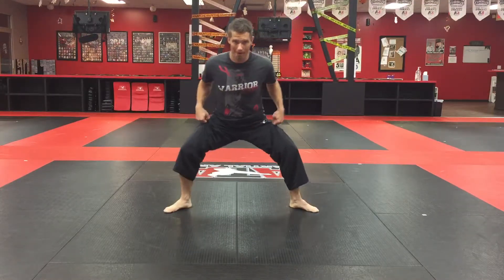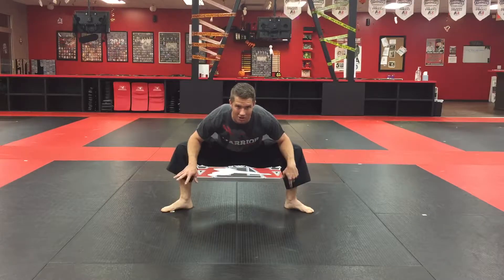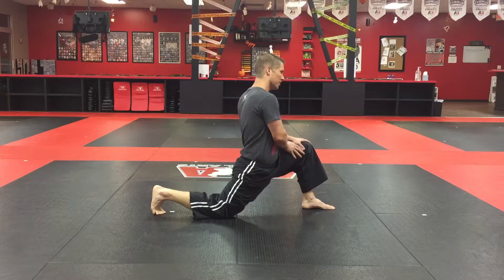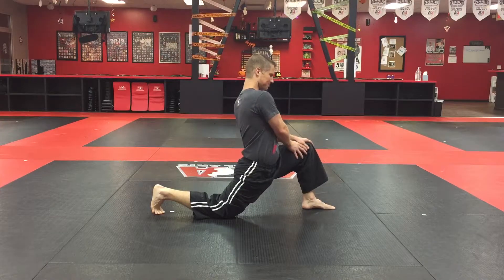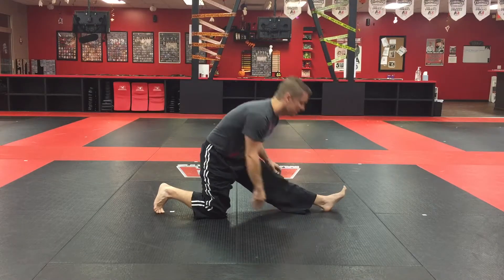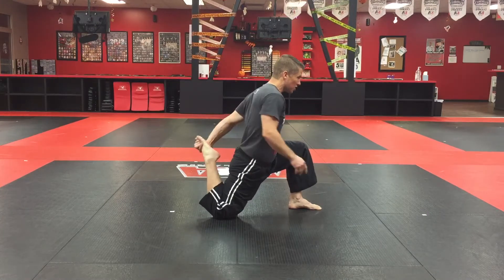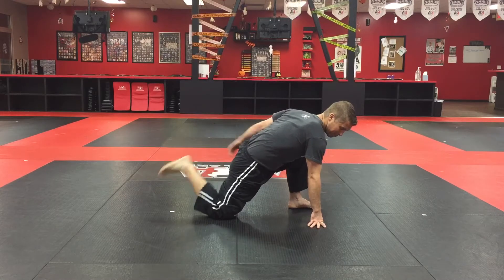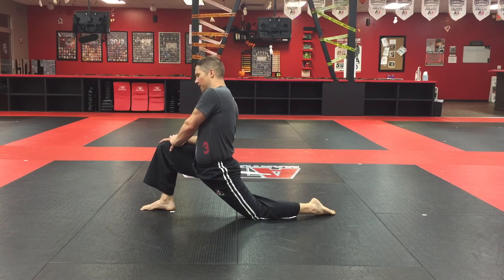Stretching Series 1